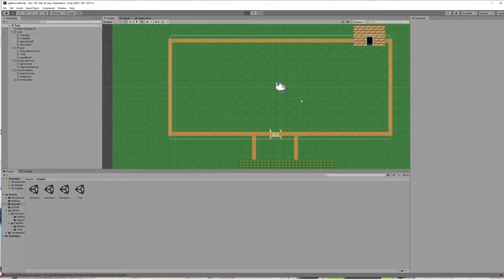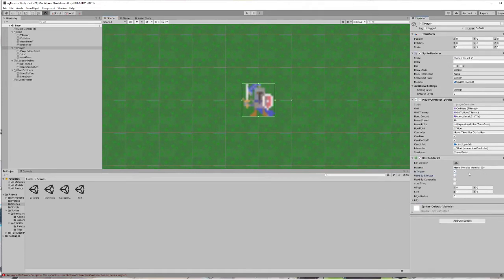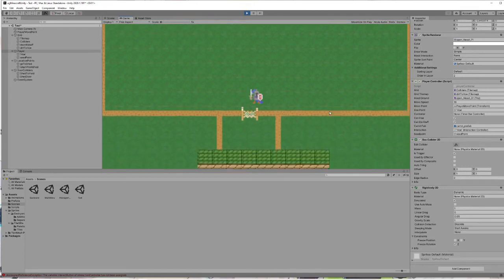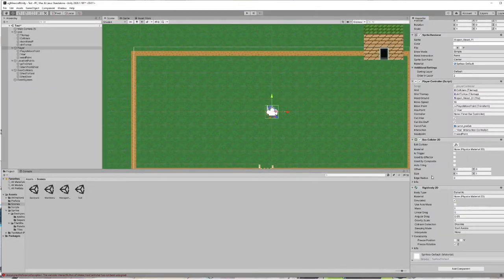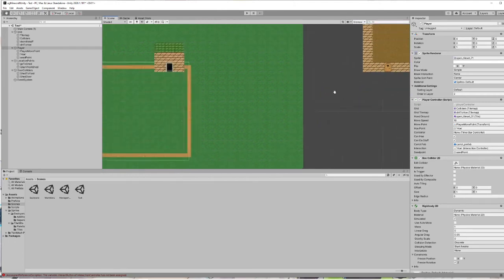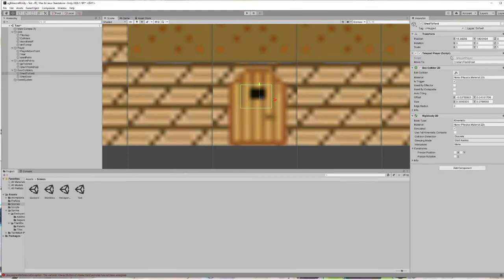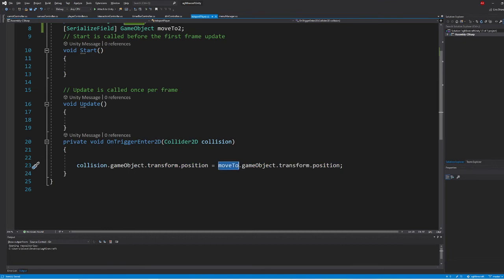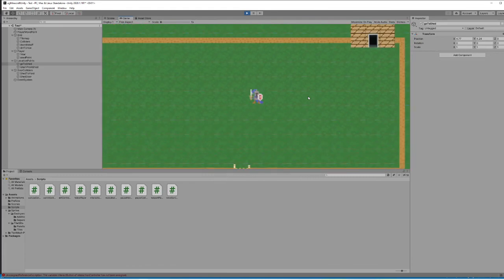Unity Basic Collider Tutorial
Quick crash course on Unity Colliders. Also talked about some aspects of rigidbodies and tilemap collider 2D.